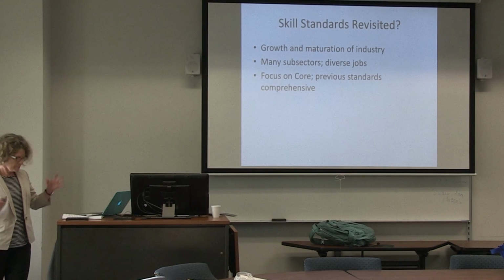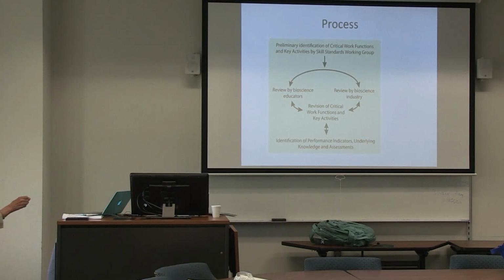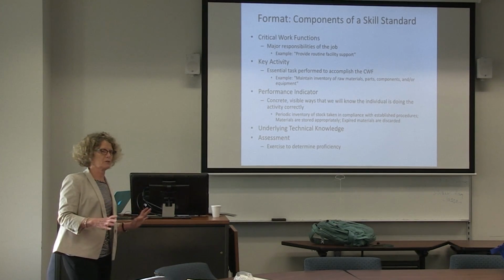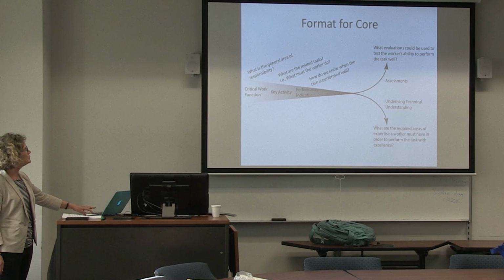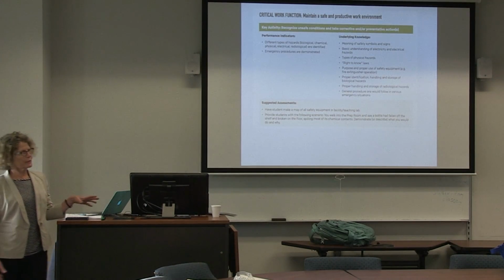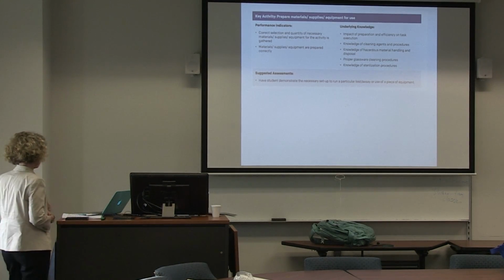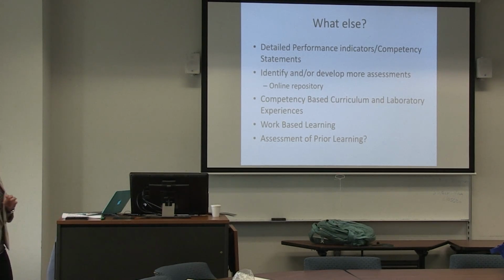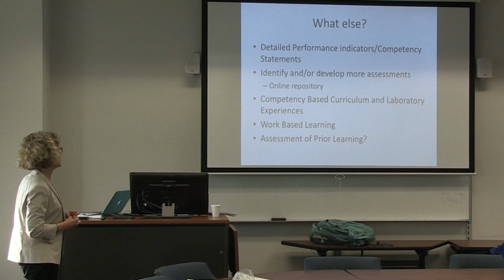Café SciTech 11.03.16